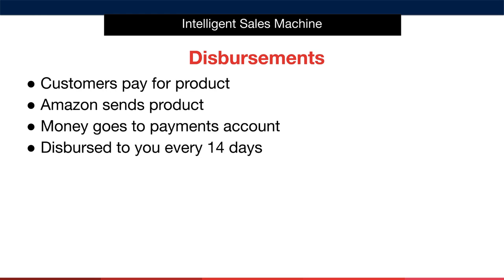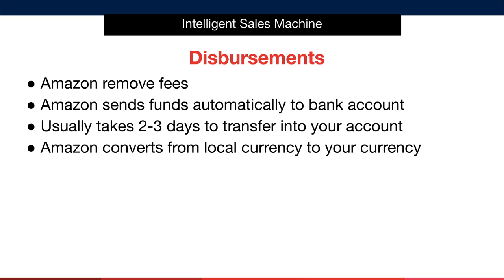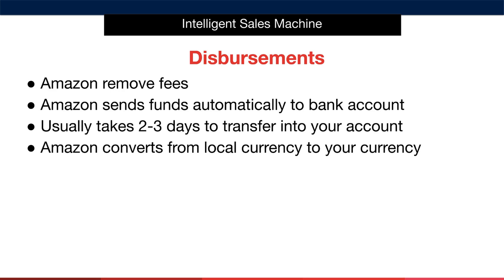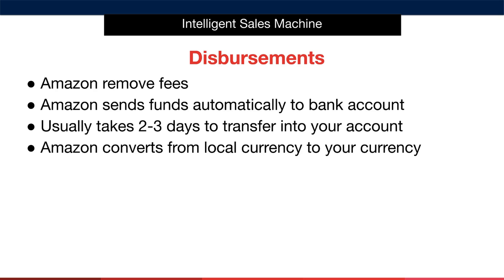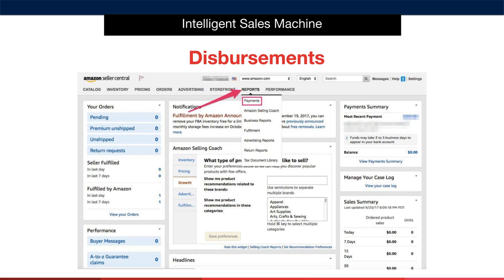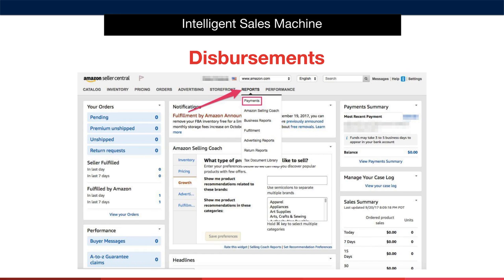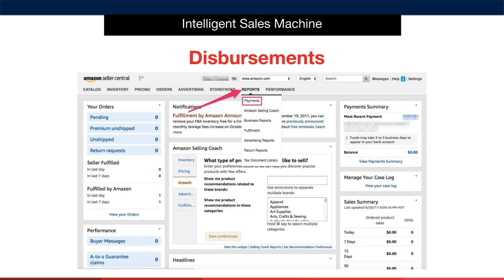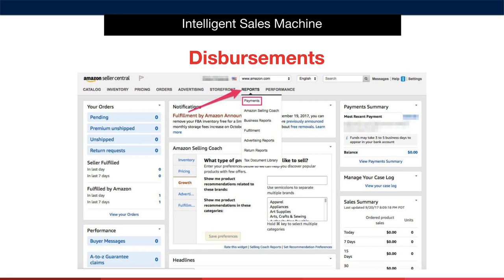Module 8 - Seller Central, Video 6, Disbursements - Amazon FBA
This is the sixth lesson in Module 8 - Seller Central, where I teach you about disbursements on Amazon.